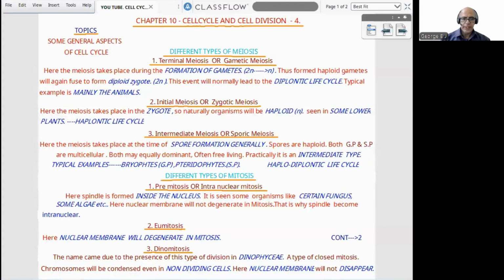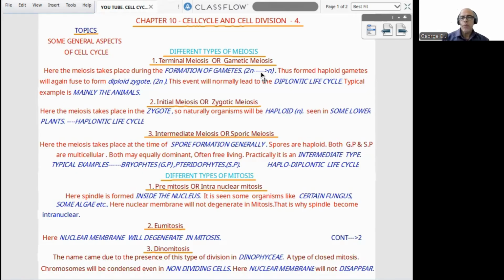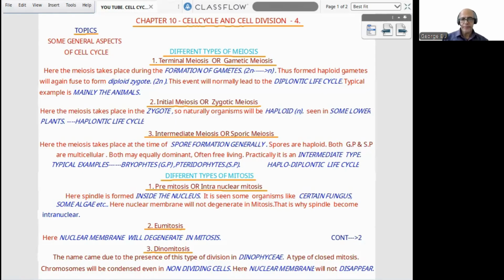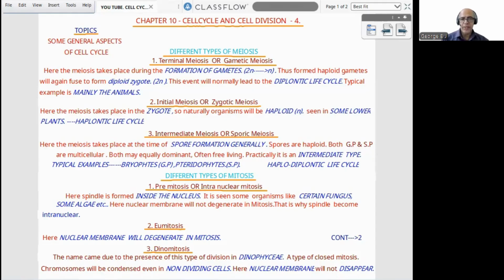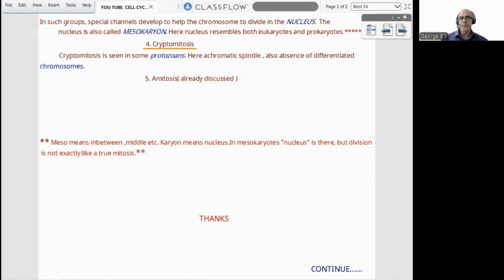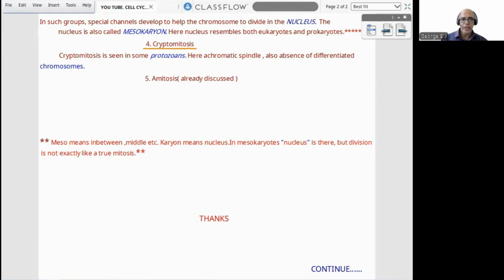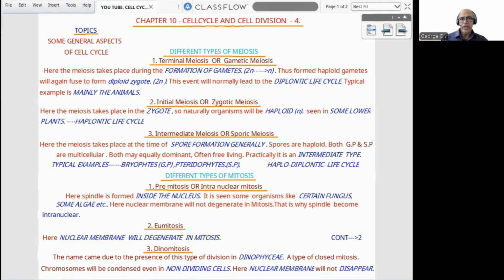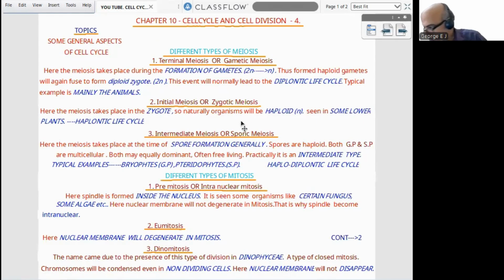Chapter 10:Cell Cycle and Cell Division | Class 11| NCERT| English| Botany| NEET Preparation- Part 4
In Chapter 10 of Class 11 Biology, "Cell Cycle and Cell Division," students learn about the processes that allow cells to divide and reproduce. The chapter covers essential topics such as the stages of the cell cycle, mitosis, meiosis, and the regulation of cell division. It explains how cells grow, duplicate their DNA, and eventually divide to form new cells, ensuring the continuity of life. The chapter also introduces the significance of mitotic and meiotic divisions in both somatic and reproductive cells. Key concepts like the phases of the cell cycle, checkpoints, and the importance of cell division in growth, development, and reproduction are also discussed.

Key Topics Covered:

The Cell Cycle: Interphase and Mitotic Phase
Mitosis: Prophase, Metaphase, Anaphase, Telophase, and Cytokinesis
Meiosis: Reduction Division and Genetic Variation
Regulation of the Cell Cycle
Significance of Mitosis and Meiosis
Different Types of Mitosis and Meiosis